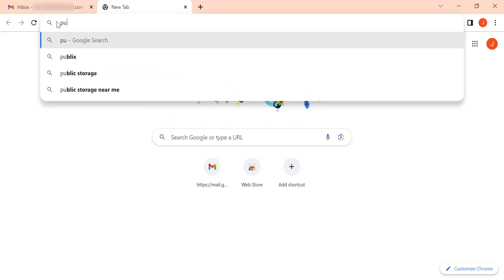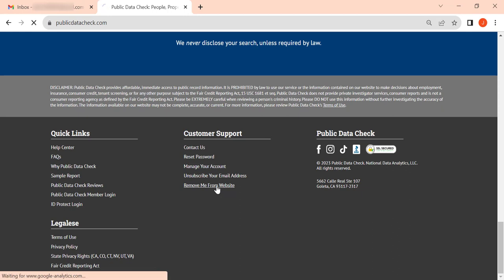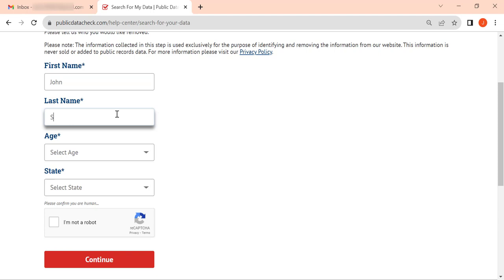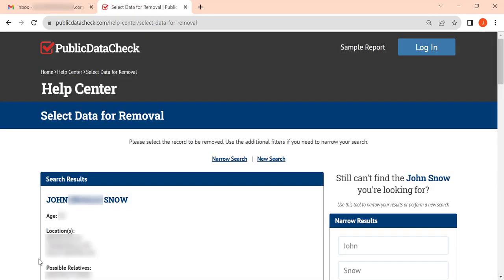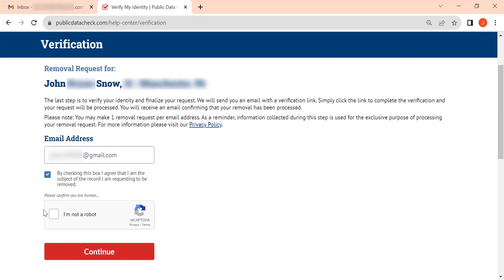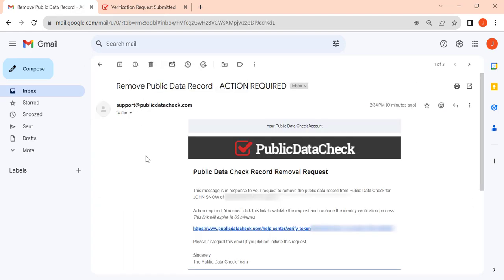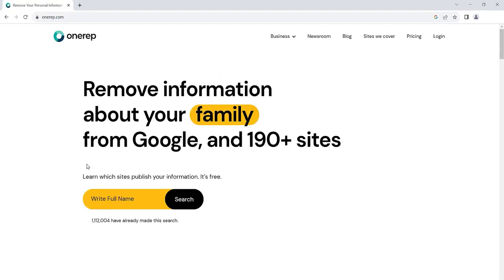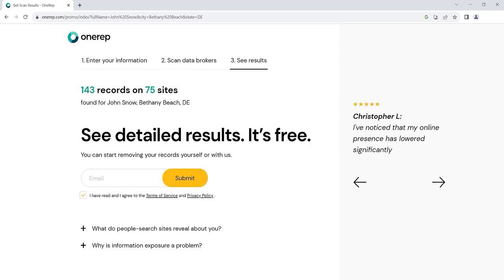PublicDataCheck.com Opt Out & Remove Your Info [2024]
Get a free privacy report to see which sites expose your personal information

Worried about PublicDataCheck exposing your personal information online? In this video, we'll show you exactly how to opt out and remove your information from their website in 2024, step-by-step.

PublicDataCheck aggregates information from public records and makes it easily searchable on Google and other search engines, raising concerns about privacy and online exposure. Removing your information from PublicDataCheck.com involves locating your profile on their website, submitting a removal request, and verifying it via email. PublicDataCheck should remove your profile within 72 hours.

Don’t have the time to submit self-removals? You can always seek professional help.
Onerep removes and keeps your data off sites like PublicDataCheck, Spokeo, Whitepages, and MyLife automatically and hassle-free.